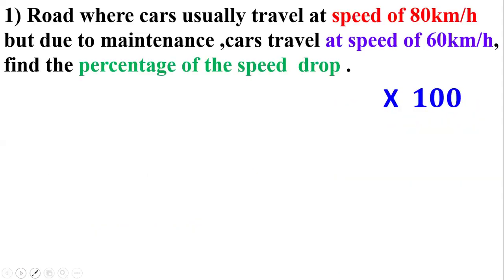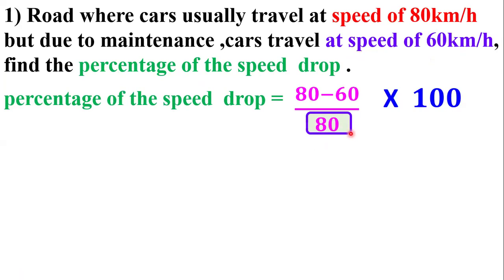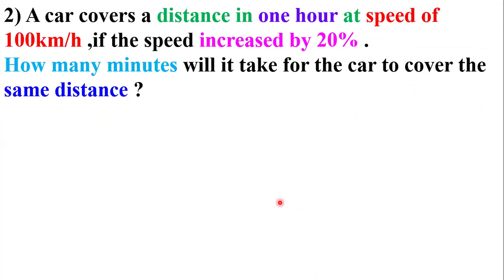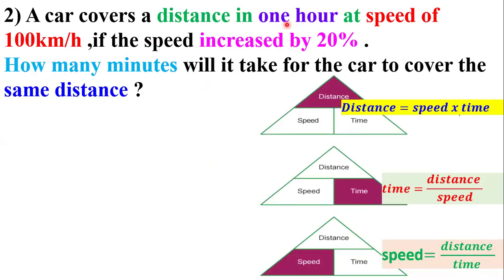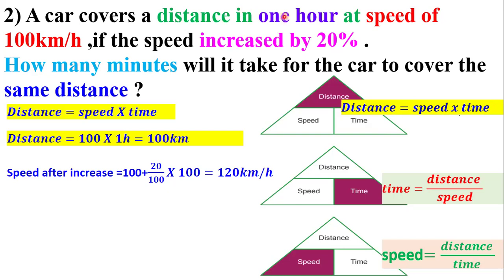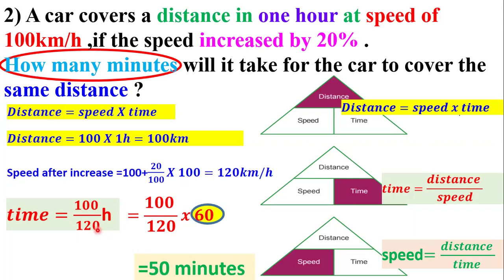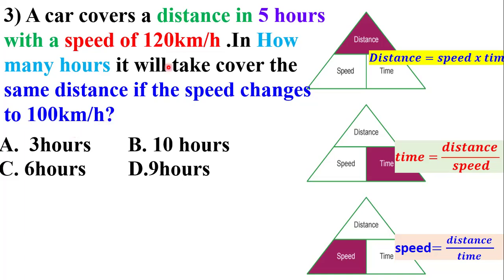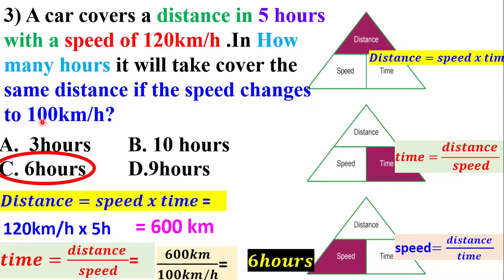𝑮𝑨𝑻 (𝑸𝑼𝑫𝑹𝑨𝑻) 𝑺𝒑𝒆𝒆𝒅 -𝒅𝒊𝒔𝒕𝒂𝒏𝒄𝒆 -𝒕𝒊𝒎𝒆 𝑸𝒖𝒂𝒏𝒕𝒊𝒕𝒂𝒕𝒊𝒗𝒆 𝒔𝒆𝒄𝒕𝒊𝒐𝒏